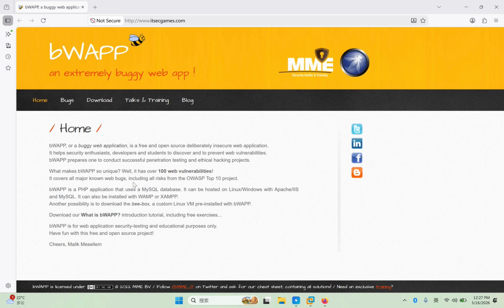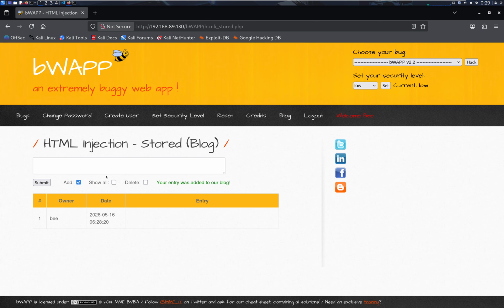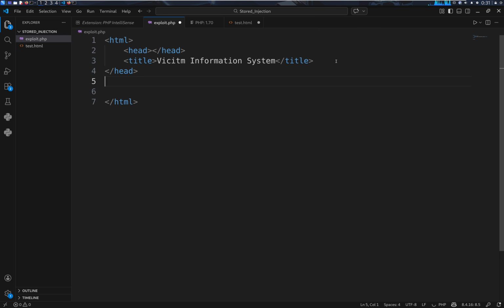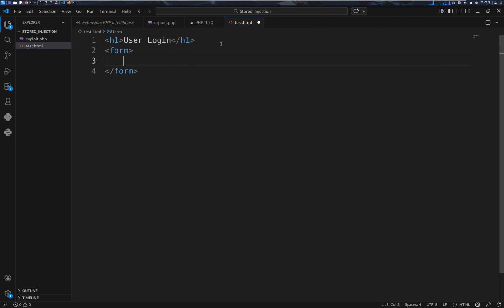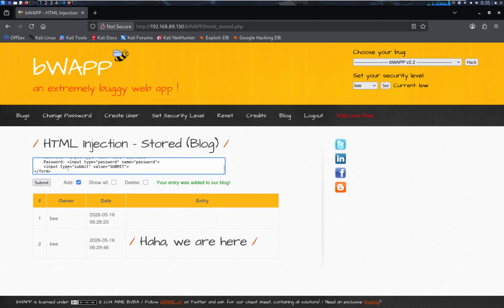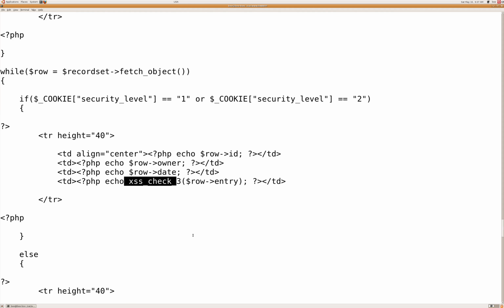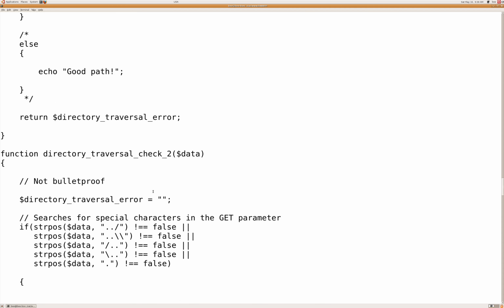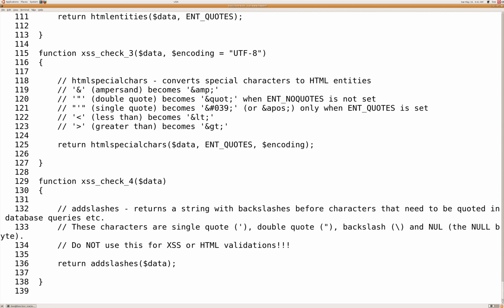bWAPP Tutorial for Beginners (2026) | HTML Injection (Stored) | Credential Phishing Demo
In this video, I demonstrate a full walkthrough of the HTML Injection (Stored) vulnerability in bWAPP.

We start by identifying reflected user input inside a text box and testing whether arbitrary HTML can be executed. After confirming Stored HTML Injection, we escalate the attack by injecting a malicious login form capable of capturing user credentials.

Topics covered in this tutorial:

* Detecting Stored HTML Injection
* Understanding how HTML Injection works
* Injecting custom HTML into vulnerable applications
* Creating a fake phishing login form
* Using Netcat listener to capture submitted credentials
* Difference between HTML Injection and XSS
* Why Medium & Hard security levels block the payload
* Understanding htmlspecialchars() protection in PHP

The tutorial also explains how bWAPP mitigates the vulnerability at higher security levels using htmlspecialchars(), which converts dangerous HTML characters into harmless text.

This video is intended for:

* Ethical Hackers
* Cybersecurity Students
* Bug Bounty Hunters
* Penetration Testers
* Web Security Learners